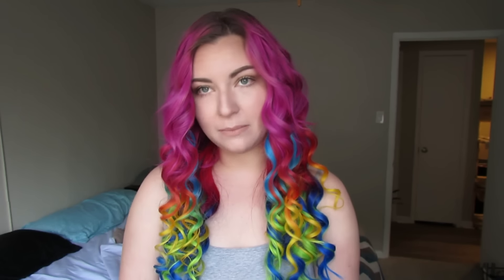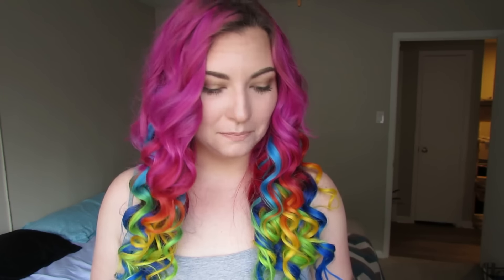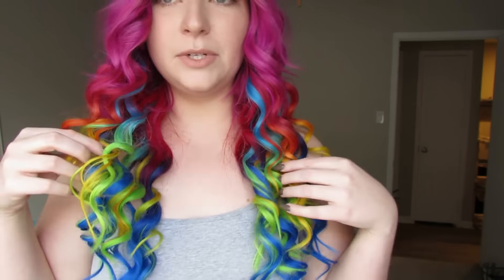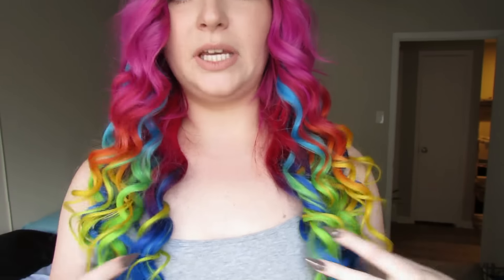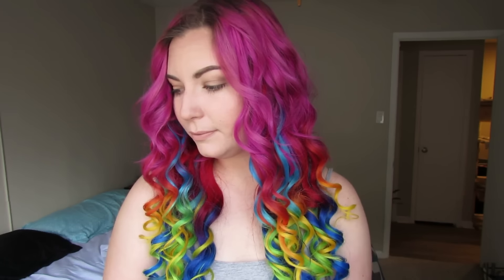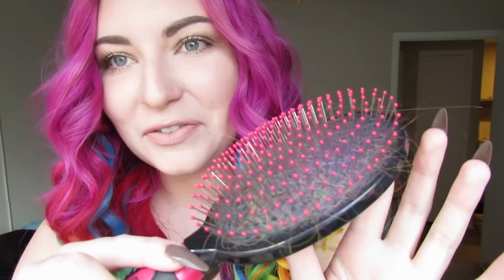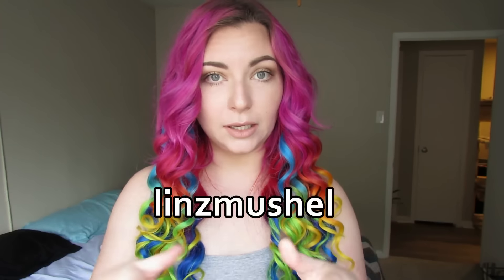Hair Extensions Update | Minihouse8888 Review